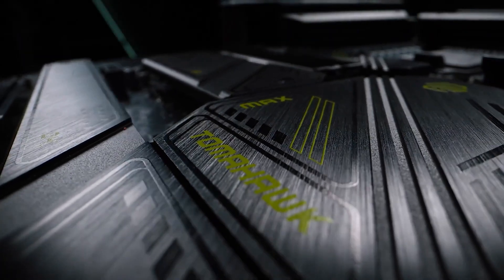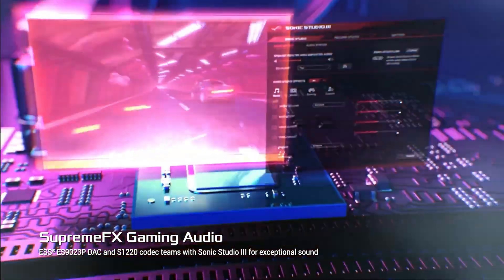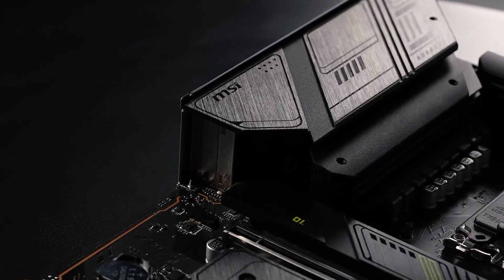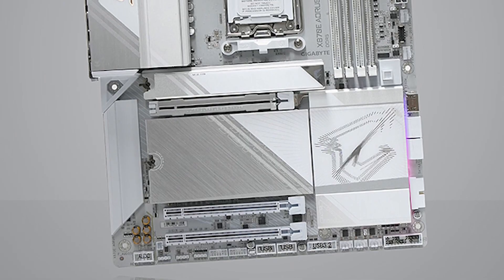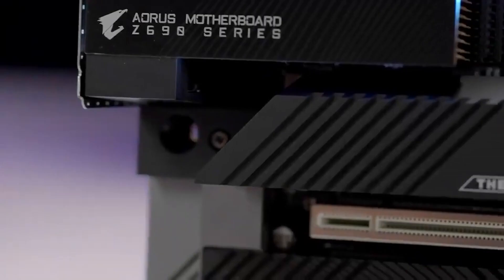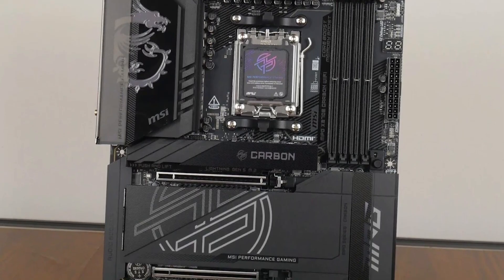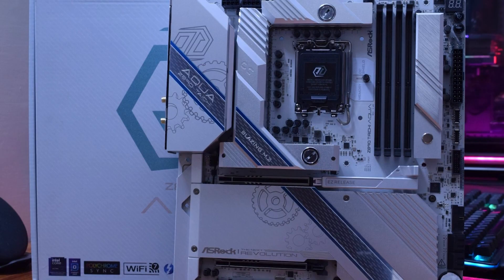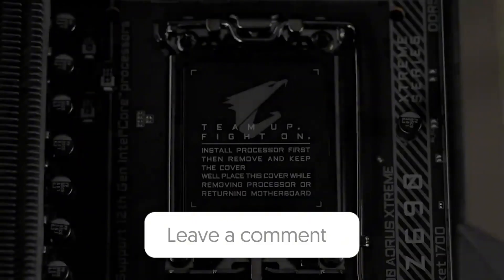Top 2025 Motherboards Reviewed – Don’t Purchase Without Seeing This Motherboards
► 9.  ASUS ROG Strix X570-E Motherboard
► 8.  MSI MAG B650 Tomahawk WiFi Motherboard
► 7. ASRock AMD B850M Steel Legend Motherboard
►6 .   MSI MAG Z790 Tomahawk Motherboard
► 5.  GIGABYTE Z690 AORUS ULTRA Motherboard
► 4.  GIGABYTE X870E AORUS PRO ICE Motherboard
► 3. ASUS ROG Strix X870E-E Motherboard
► 2. MSI MPG X870E Motherboard
► 1. ASRock Z890 Taichi AQUA Motherboard